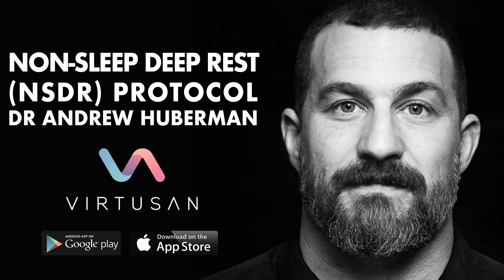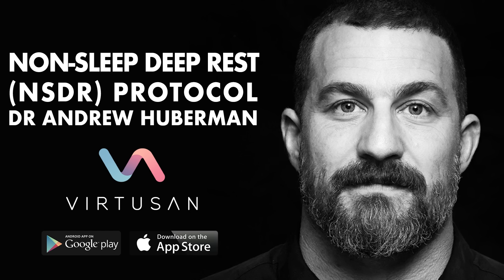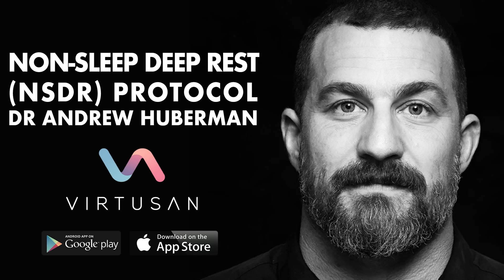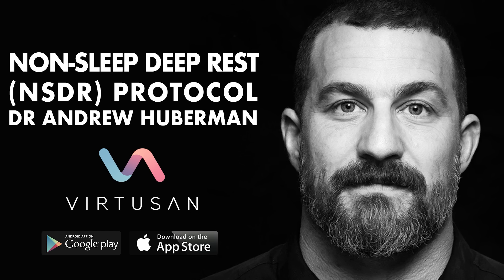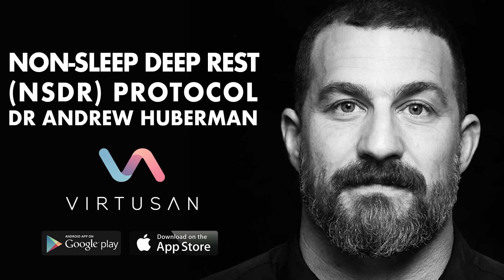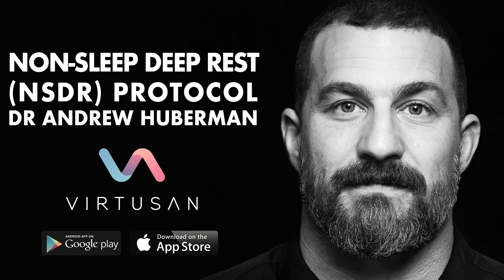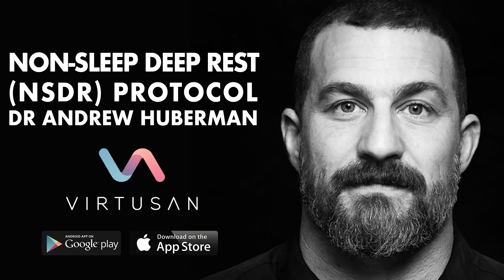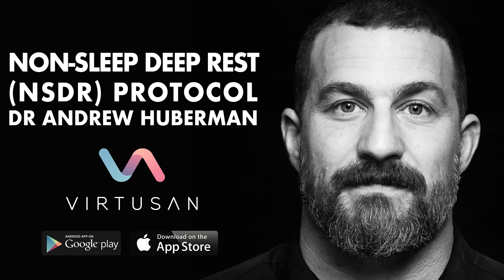NSDR (Non-Sleep Deep Rest) with Dr. Andrew Huberman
In this 10-minute meditation, Stanford neuroscientist  @Andrew Huberman of HubermanLab guides you through a Non-Sleep Deep Rest protocol (NSDR) to enhance the learning process by reducing day-time fatigue and improving focus. It can also greatly enhance your sleep, boost your mood, and promote Neuroplasticity – the ability of your brain to change and grow.

If you're looking for ways to boost your brainpower and improve your sleep, give this simple meditation a try!

Virtusan provides science backed Mind + Health anywhere & anytime. A trusted place to re-energize, de-stress, and achieve an optimal state of well-being.

Chapters:
00:00 Introduction
00:54 Assume a Seated or Lying Down Position
01:04 Eyes Closed
01:14 The Breath

For more NSDR options, and tools to optimize your life DOWNLOAD the Virtusan App: